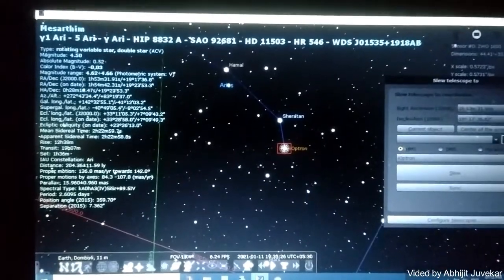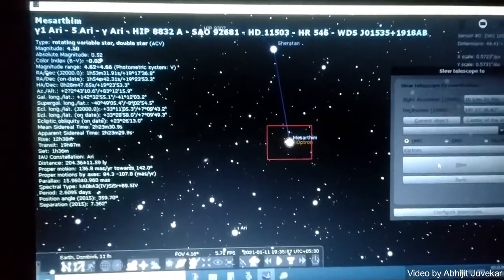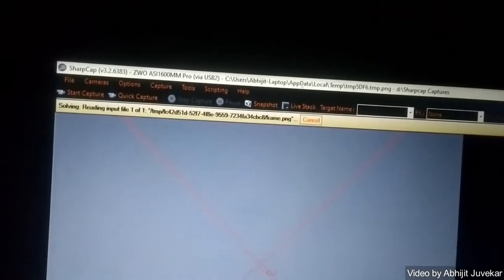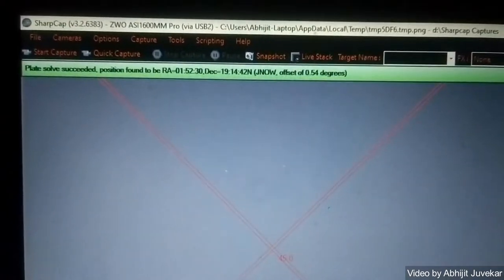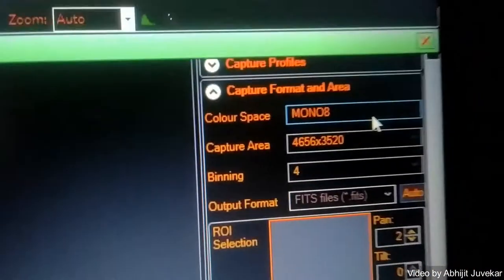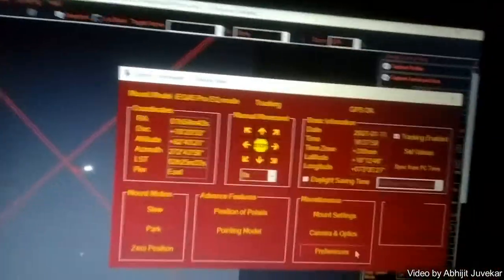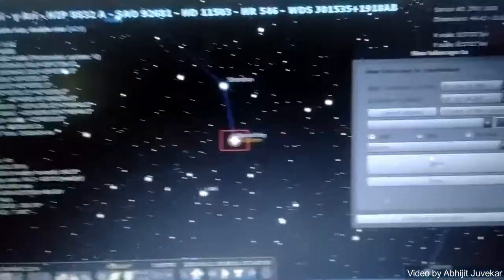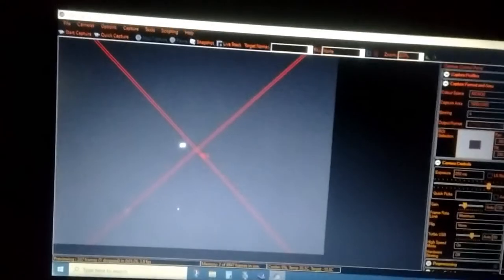Plate Solving using Sharpcap Tutorial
This is short tutorial explaining how can we do plate solving using Sharpcap application.
We will be using Stellarium program for pointing and slewing to the desired star using GOTO mount connected via Laptop.
Once the star is slewed we know it is not in camera frame because of various issues like mount alignment, flexures, inaccurate polar alignment etc.
To overcome above issues and get the star in center we have to do plate solving.
For which we use SharpCap plate solving method.
Note that you need to set sufficient high exposure to detect 50+ stars in field of view for your telescope-camera setup.
Once the SharpCap finds enough stars to create pointing model it slews the telescope-mount to correct position of star set by Stellarium.
Get the star in perfect center position using mount control panel.
Sync the mount once the star in perfect center of the camera frame.
Doing more such star alignments, centering and syncing in different parts of sky will allow your mount to build correct pointing model for your setup and increase your targeting accuracy for any area of sky.
This will help you to find deep sky objects better to start your imaging for the night.

Thanks!